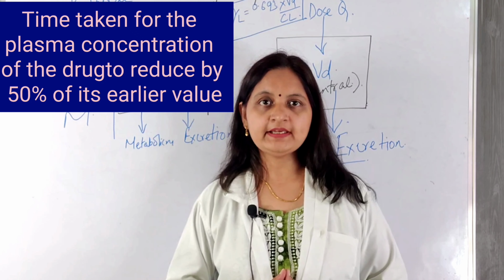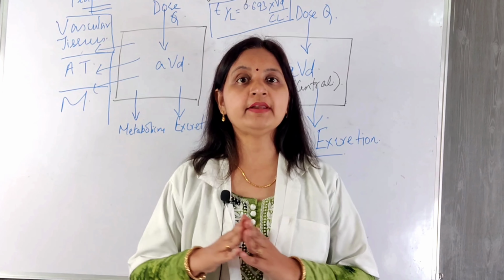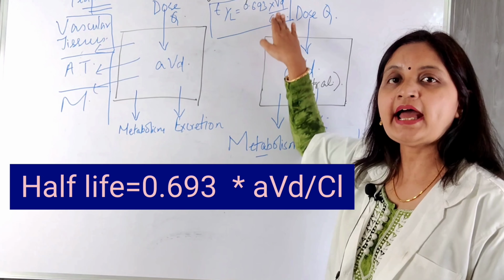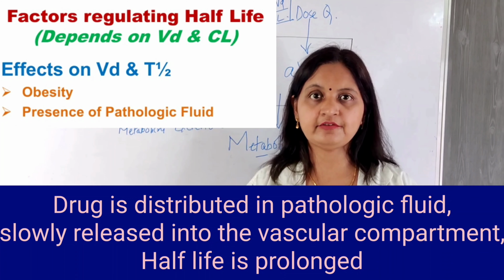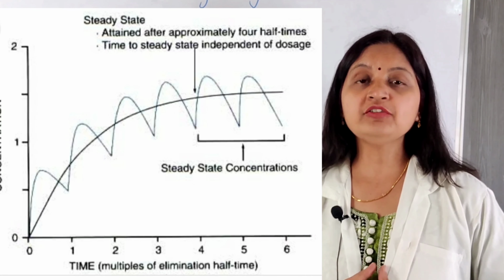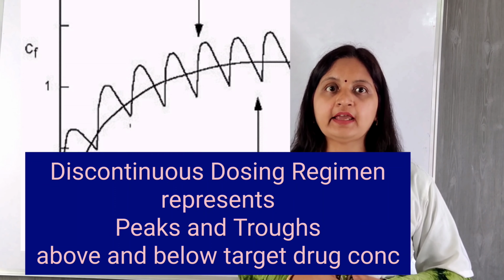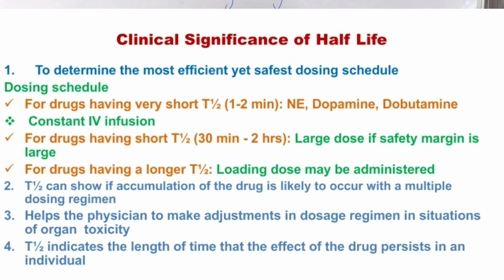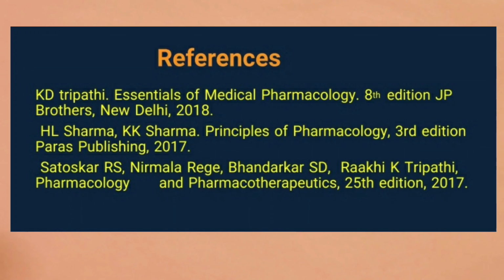Pharmacokinetics l Half -life: l Dr Snigdha Misra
Discusses what is half- life, factors regulating half-life and clinical significance of half-life.